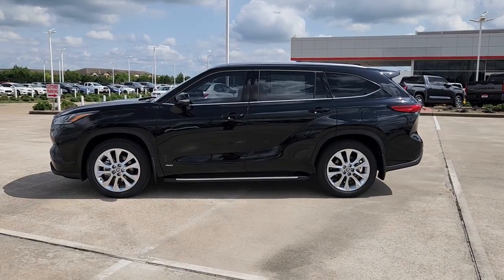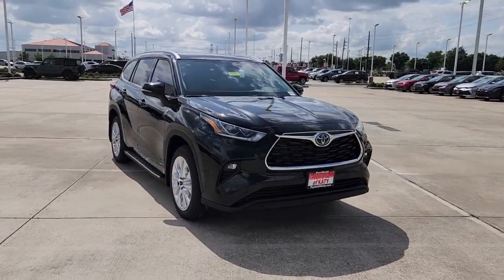2023 Toyota Highlander_Hybrid Katy, Houston, Cinco Ranch, Sugarland, Jersey Village K38373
Midnight Black Metallic New 2023 Toyota Highlander_Hybrid available in 21555 Katy Freeway, Katy, Texas at Toyota of Katy. Servicing the Katy, Houston, Cinco Ranch, Sugarland, Jersey Village, TX area.

Toyota of Katy
21555 Katy Freeway

Axle Ratio: TBD|20 Chrome Wheels|Heated Front Bucket Seats|Leather Seat Trim|Radio: 12.3 Toyota Audio Multimedia w/JBL Premium|4-Wheel Disc Brakes|Air Conditioning|Electronic Stability Control|Front Bucket Seats|Front Center Armrest|Leather Shift Knob|Power Liftgate|Spoiler|3rd row seats: split-bench|ABS brakes|Alloy wheels|Automatic temperature control|Brake assist|Bumpers: body-color|Chrome wheels|Delay-off headlights|Driver door bin|Driver vanity mirror|Dual front impact airbags|Dual front side impact airbags|Four wheel independent suspension|Front anti-roll bar|Front dual zone A/C|Front fog lights|Front reading lights|Fully automatic headlights|Garage door transmitter: HomeLink|Heated door mirrors|Heated front seats|Heated steering wheel|Illuminated entry|Knee airbag|Low tire pressure warning|Memory seat|Occupant sensing airbag|Outside temperature display|Overhead airbag|Overhead console|Panic alarm|Passenger door bin|Passenger vanity mirror|Power door mirrors|Power driver seat|Power moonroof|Power passenger seat|Power steering|Power windows|Rear air conditioning|Rear anti-roll bar|Rear reading lights|Rear window defroster|Rear window wiper|Reclining 3rd row seat|Remote keyless entry|Roof rack: rails only|Security system|Speed control|Speed-sensing steering|Split folding rear seat|Steering wheel mounted audio controls|Sun blinds|Telescoping steering wheel|Tilt steering wheel|Traction control|Trip computer|Turn signal indicator mirrors|Variably intermittent wipers|Ventilated front seats|Front beverage holders|Auto-dimming Rear-View mirror|11 Speakers|AM/FM radio: SiriusXM|Exterior Parking Camera Rear|Auto High-beam Headlights|Navigation system: Dynamic Navigation (3-year trial)|Emergency communication system: Safety Connect (1-year trial)